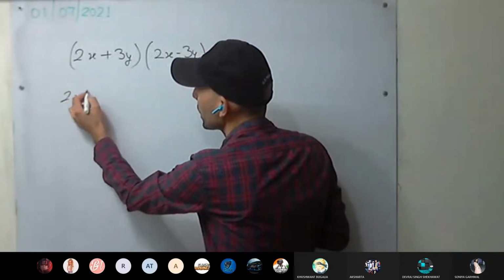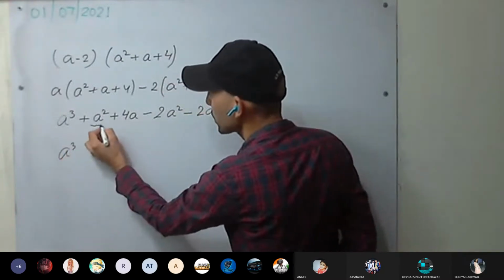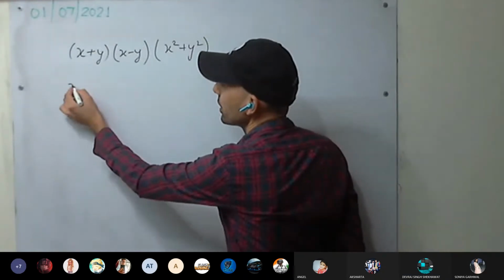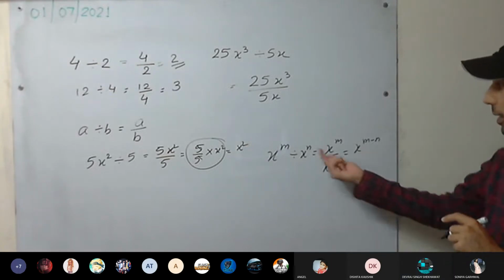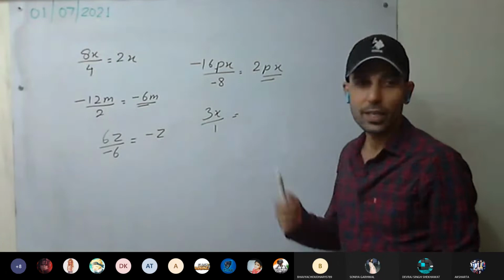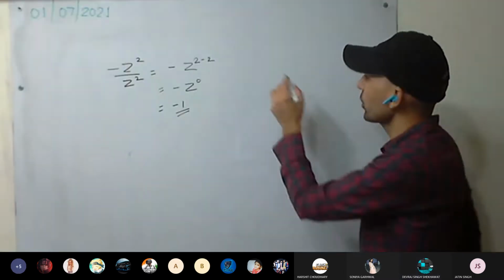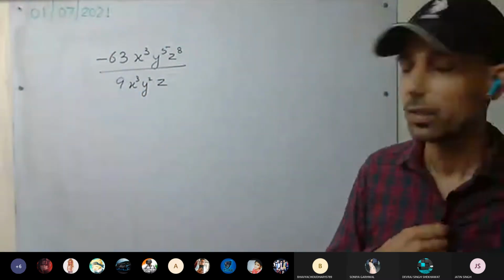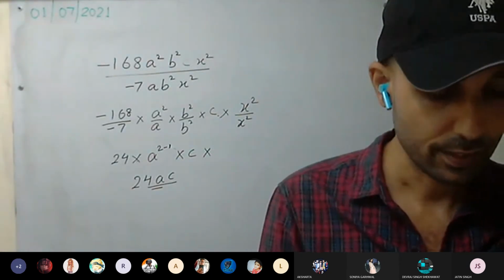Maths 8 Lily